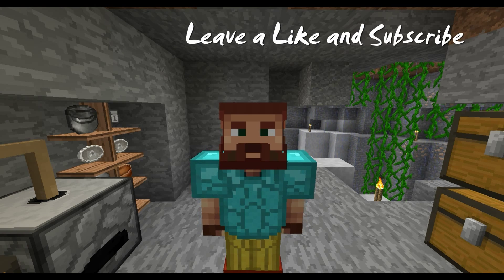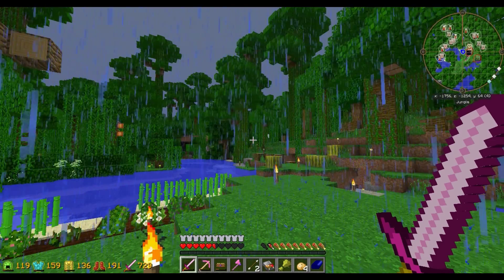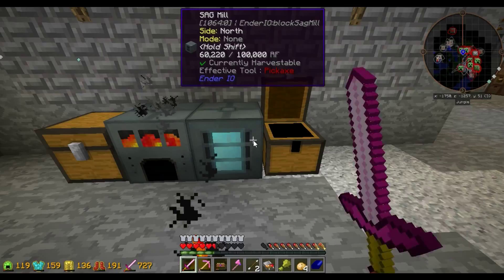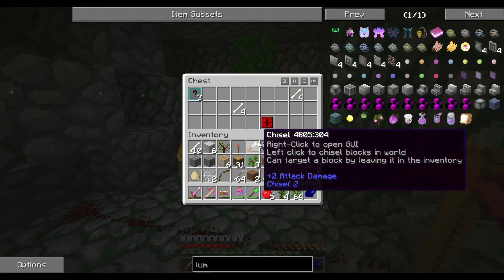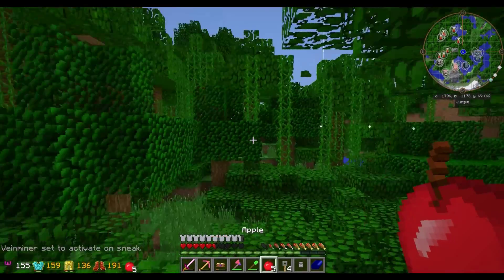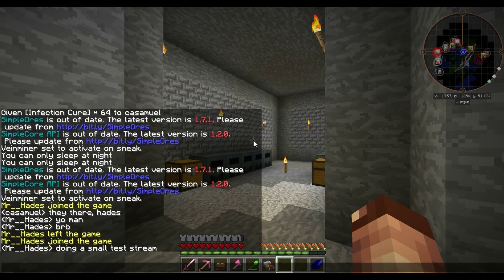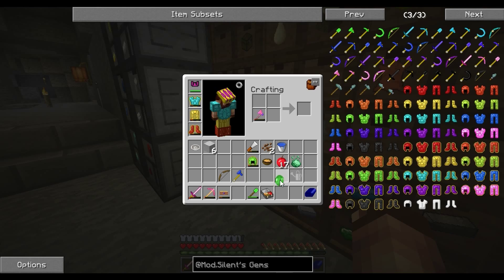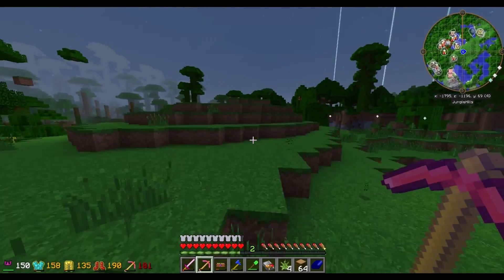BromigoCraft episode 2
The BromigoCraft server is a private, whitelisted server for the members of The Bromigos.  If you would like to download and play the mod pack yourself, it's currently available on the Curse launcher.

Mod list:

CodeChickenCore (by chicken_bones)
NotEnoughItems (by chicken_bones)
Waila Harvestability (by squeek502)
Carpenter's Blocks (by Syntaxial)
BiblioCraft (by JDSinclair)
Minefactory Reloaded (by skyboy026)
MineTweaker3 (by StanH)
Custom Main Menu (by lumien231)
Chisel 2 (by TheCricket26)
Railcraft (by CovertJaguar)
Ender Storage (by chicken_bones)
NetherOres (by skyboy026)
ModTweaker (by jaredlll08)
Dense Ores (by RWTema)
McJtyLib (by McJty)
ExtraCells2 (by DrummerMC)
Steve's Workshop (by Vswe)
FastLeafDecay (by Olafskii)
Ender Zoo (by CrazyPants_MC)
iChunUtil (by iChun)
Portal Gun (by iChun)
EnderCore (by tterrag1098)
WAILA Plugins (by tterrag1098)
ArmorStatusHUD (by bspkrs)
AppleCore (by squeek502)
The Spice of Life (by squeek502)
LootBags (by Malorolam)
Magical Crops: Armoury (by Mark719)
StatusEffectHUD (by bspkrs)
Hardcore Ender Expansion (by chylex)
The Erebus (by DylanKaizer)
Magical Crops Compat - Minefactory Reloaded (by Streuner91)
Mob Dismemberment (by iChun)
Deadly World (by docrobb)
Grimoire of Gaia (by Silentine)
iBench (by Sapient_za)
Sonar Core (by Ollie_Lansdell)
Calculator (by Ollie_Lansdell)
The Camping Mod (by rikmuld)
Atum: Journey Into the Sands (by Shadowclaimer)
ElecCore | Rendering Library (by Elec332)
Deep Resonance (by McJty)
Zombie Infection (by Zalthrion)
airbreathercore (by AirBreather)
Pig Manure - Poopin' Pigs! (by AirBreather)
Magical Crops: Core (by Mark719)
BdLib (by bdew)
Pam's HarvestCraft (by MatrexsVigil)
The Twilight Forest (by Benimatic)
Blood Magic (by WayofTime)
[Blood Magic Addon] Blood Arsenal (by Arcaratus)
Sanguine Utilities (by Alex_hawks)
SimpleCore API (by AleXndrTheGr8st)
SimpleOres (by AleXndrTheGr8st)
Special AI (by docrobb)
RFTools (by McJty)
MalisisDoors (by Ordinastie)
AE2 Stuff (by bdew)
Applied Energistics 2 (by AlgorithmX2)
Better Dungeons (by Chocolatin)
Guide-API (by TehNut)
OpenModsLib (by OpenMods)
OpenBlocks (by OpenMods)
Baubles (by azanor)
Baublelicious (by UnwrittenFun)
Blood Baubles (by Z_Doctor)
IvToolkit (by Ivorforce)
Recurrent Complex (by Ivorforce)
Warp Book (by panicnot42)
CoFH Core (by TeamCoFH)
Ender IO (by CrazyPants_MC)
Hardcore Wither (by thor12022)
MalisisCore (by Ordinastie)
Morpheus (by quetzi)
Sanguimancy (by Tombenpotter)
Silent's Gems (by SilentChaos512)
Storage Drawers (by jaquadro)
VeinMiner (by Portablejim)